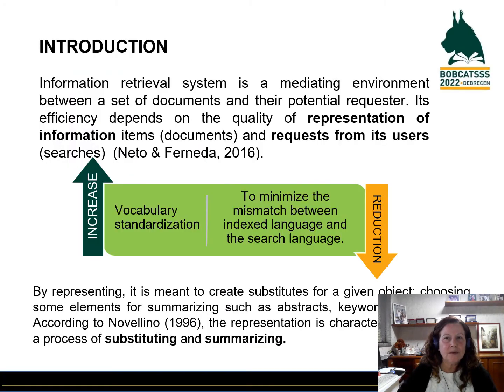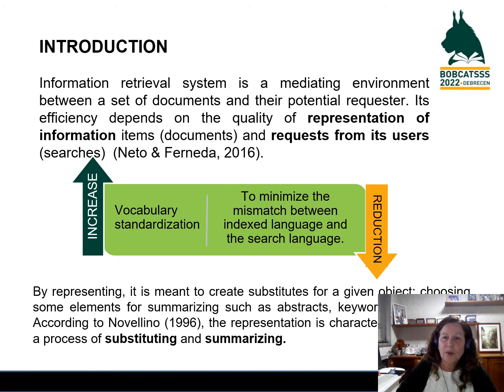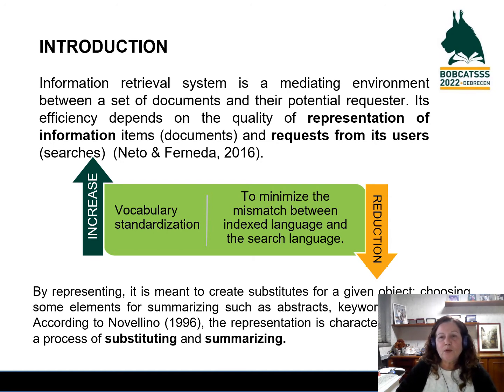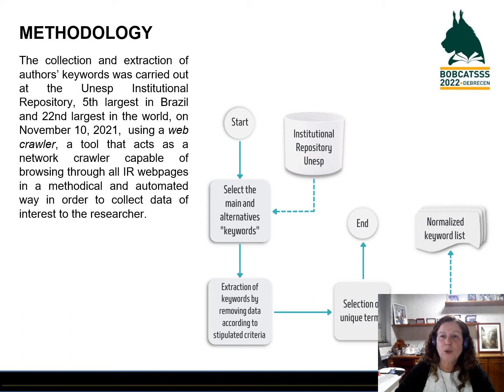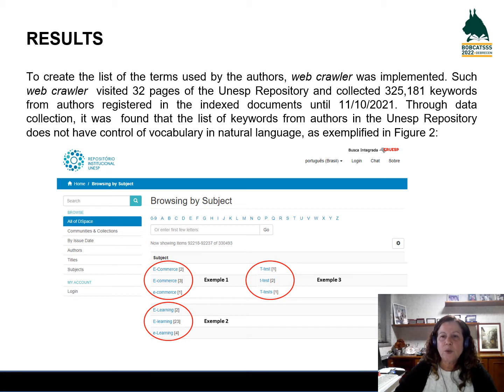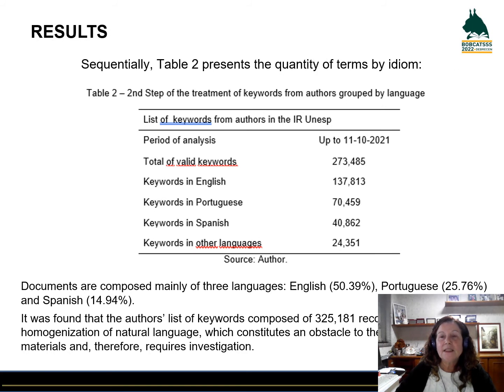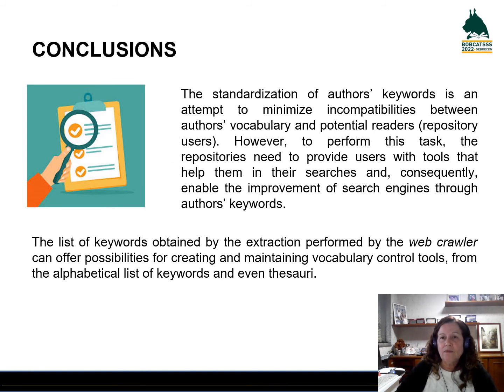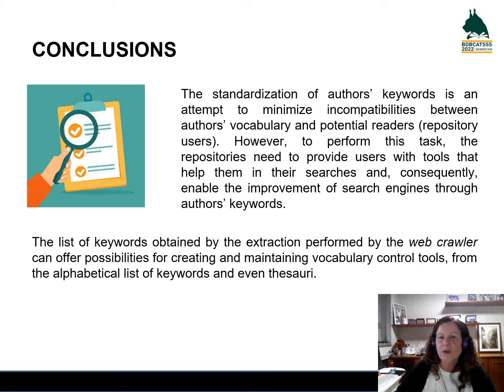Institutional repository keyword analysis with web crawler - BOBCATSS 2022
This study aims at investigating procedures of semantic and linguistic extraction of key-words from metadata of documents indexed in the Institutional Repository Unesp. For that purpose, a web crawler was developed, and such tool collected 325.181 keywords from authors, in all fields of knowledge, from February, 28th, 2013 to November, 10th, 2021. The preparation of the collection, extraction and analysis environment used the Phython programming language, composed of three program libraries: library requests, which allows manipulation of hyperlinks of webpages visited through web crawler; beautifulSoup library, used to extract HTML data through webpage analysis; and pandas library, which has an open code (free software) and stands for providing tools for high performance data manipulation and analysis. The final listing consisted of 273,485 keywords, which represents 15.9% of the listing initially collected. Results indicated that the most recurring problem was the duplication of keywords, with 51,696 duplicated keywords, representing indicators of inconsistencies in the search for documents. It is concluded that the refinement of keywords assigned by authors eliminates the incorporation of a set of symbols that do not represent the authors’ keywords with the same spelling, but with upper/lower case variations or lexical variations indexing different documents.